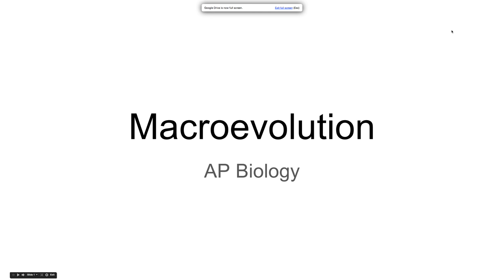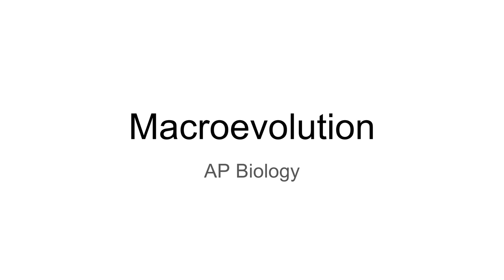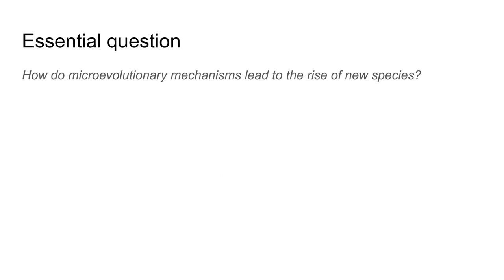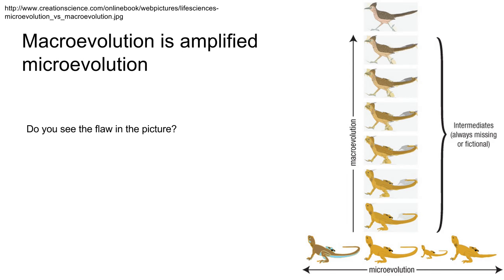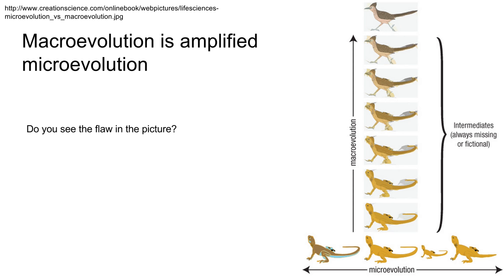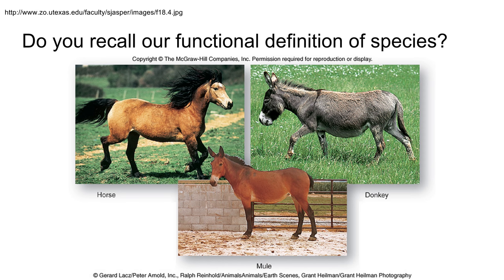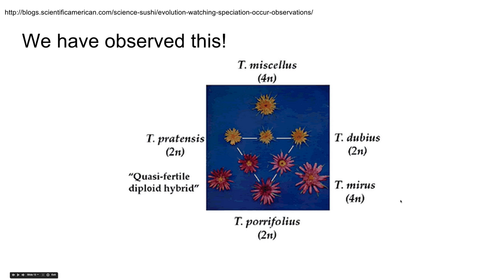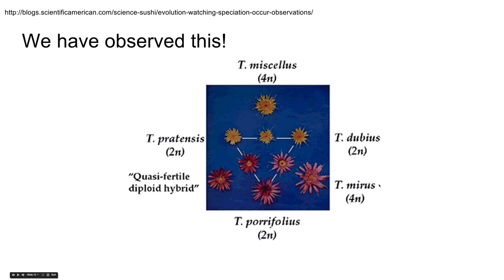Macroevolution Lecture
Given in class on Friday, 25 September 2015 for periods 0 and 5 due to Mr. Brothwell's absence.